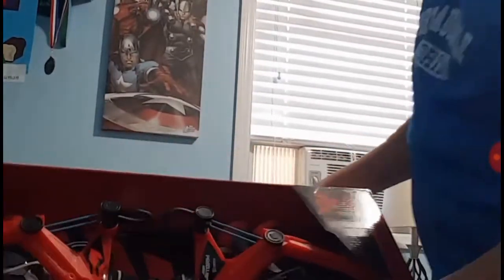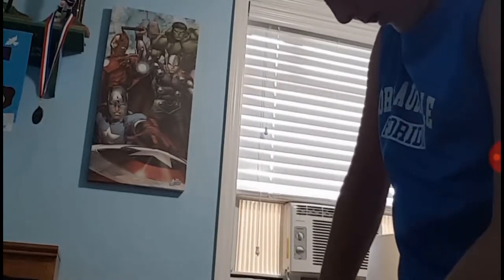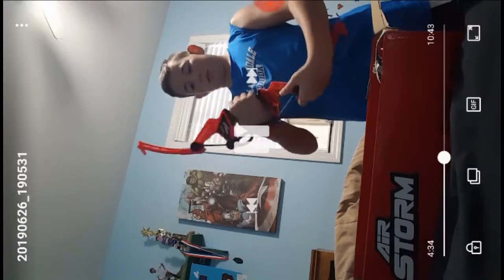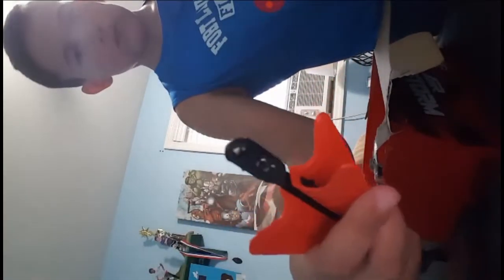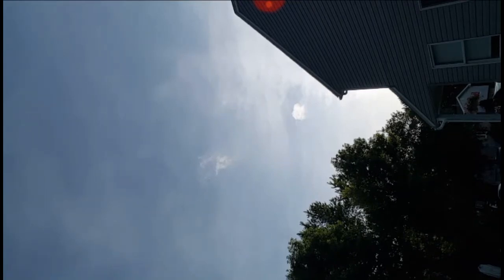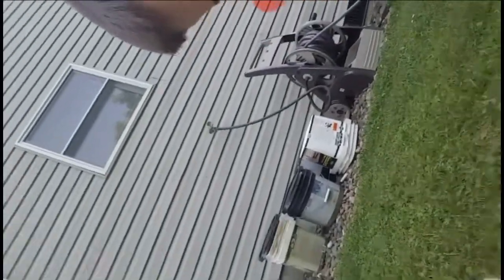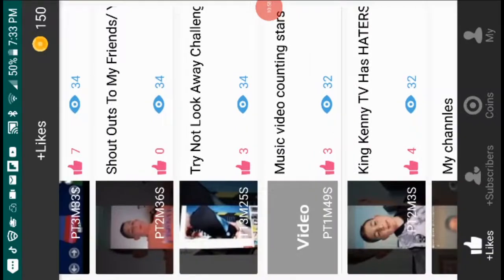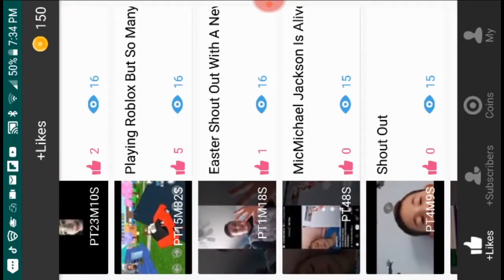Unboxing Green Arrows Bow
This is my video recorded with Capture Recorder. It's easy to record your screen and livestream.